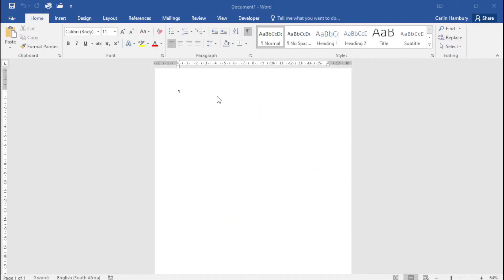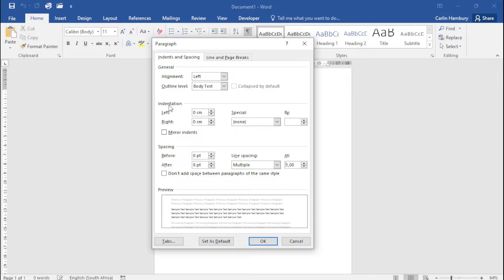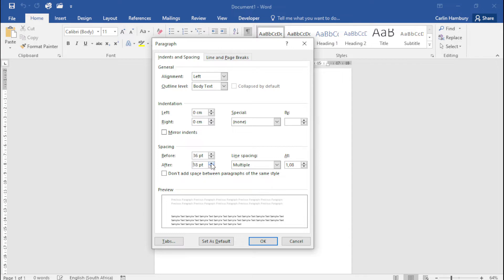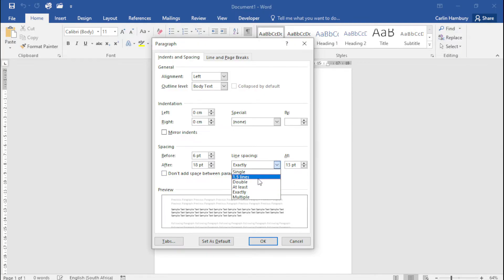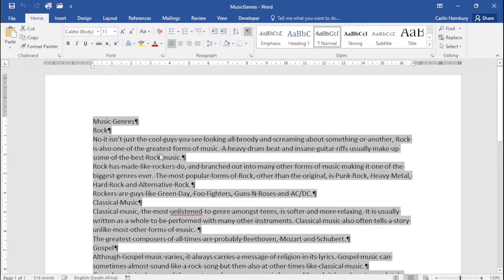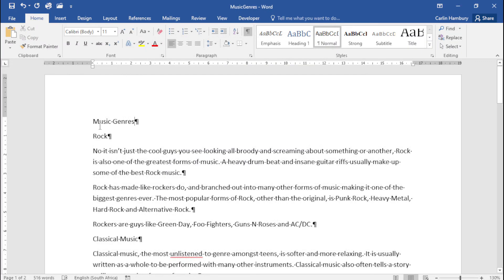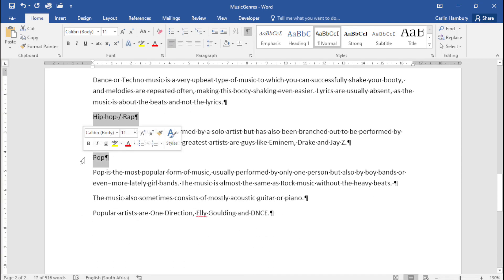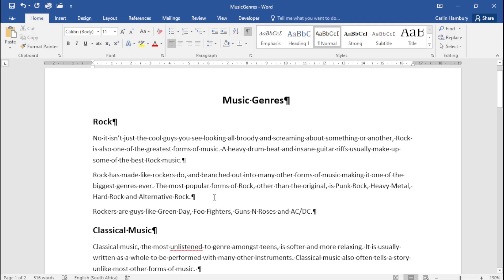Line and Paragraph Spacing | Word 2019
Learn how to properly space your lines and paragraphs in Word 2019 with this video guide. By following the basics of spacing, you'll be able to improve your writing skills and produce more effective texts.

If you're looking to improve your word processing skills, then this video is for you! By understanding how to properly space your text, you'll be able to produce texts that are both readable and effective. Watch and learn how to apply the basics of line and paragraph spacing in Word 2019!